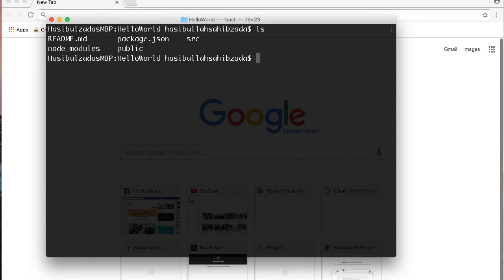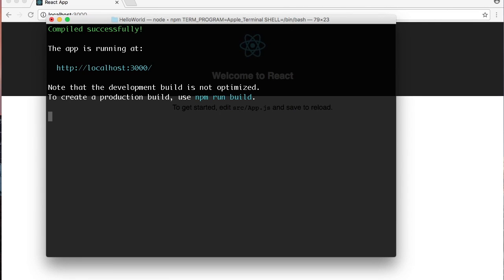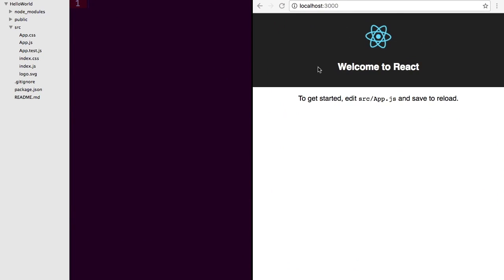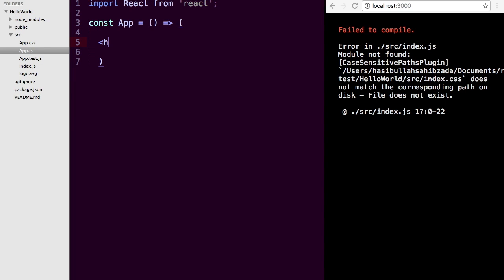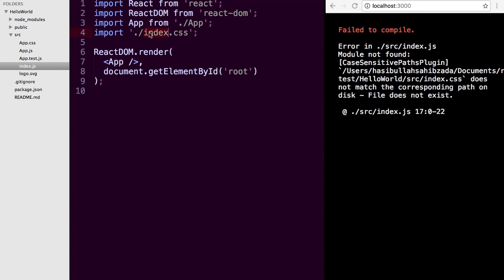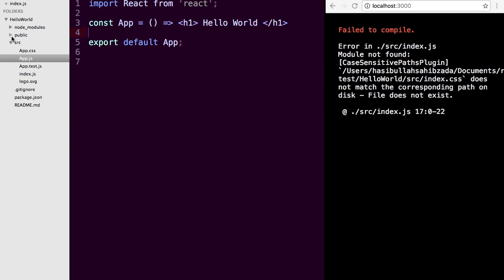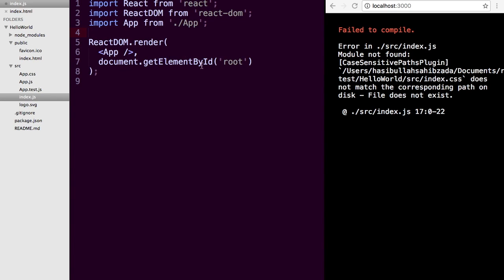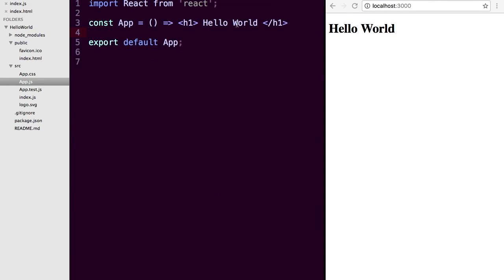Create basic structure for React Application